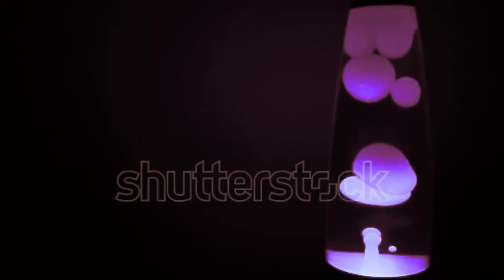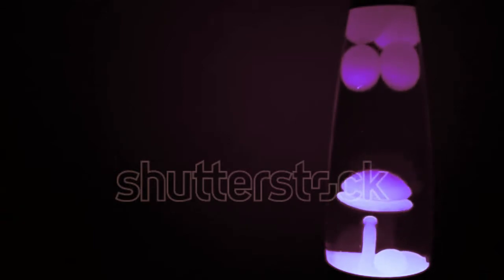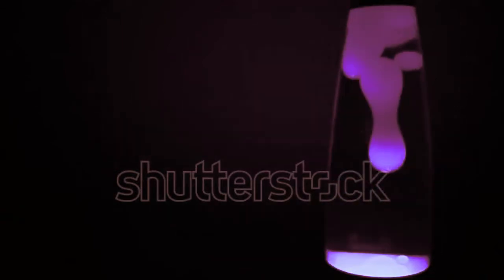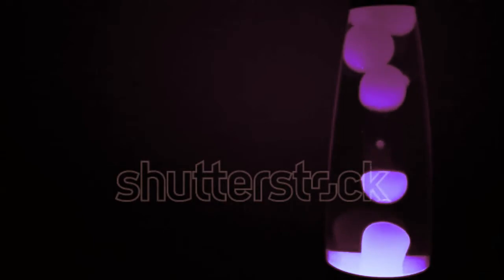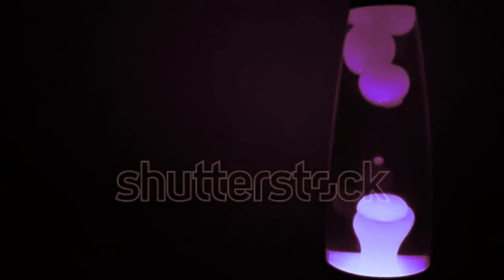(Crappypasta) PaRappa The Rapper Anime Lost Episode